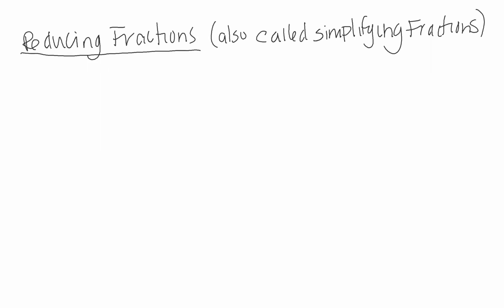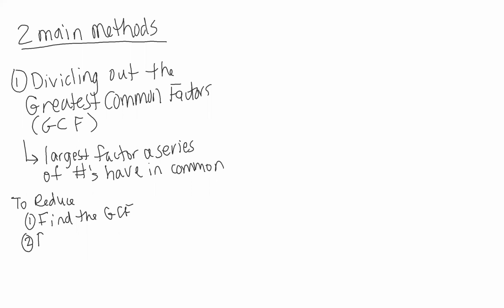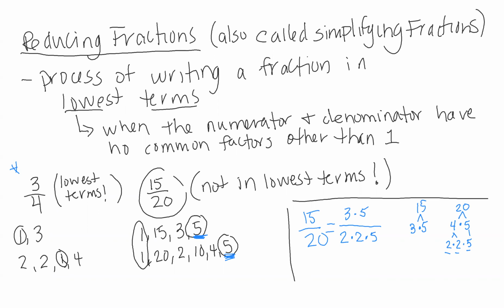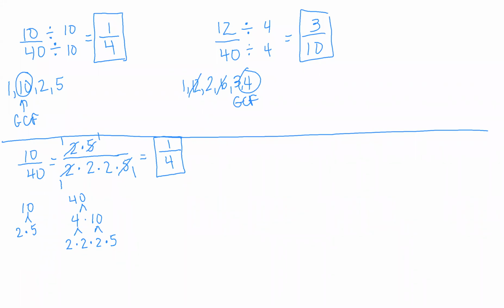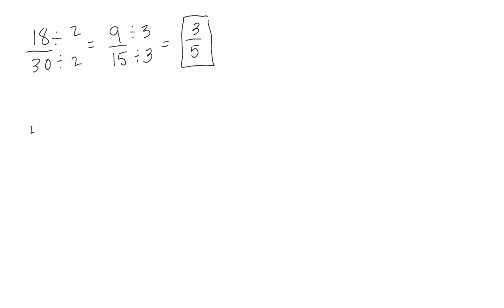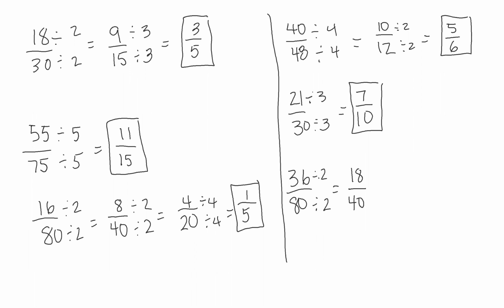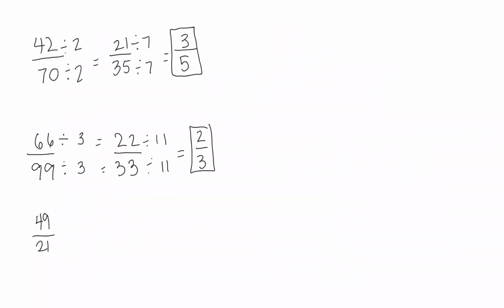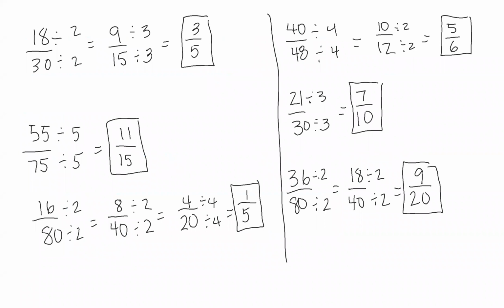Simplifying Fractions (15)